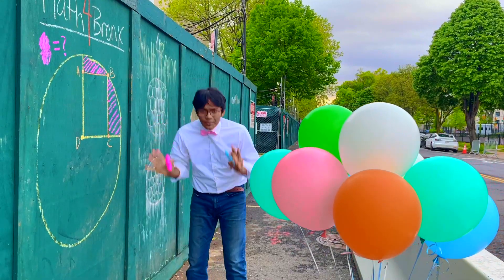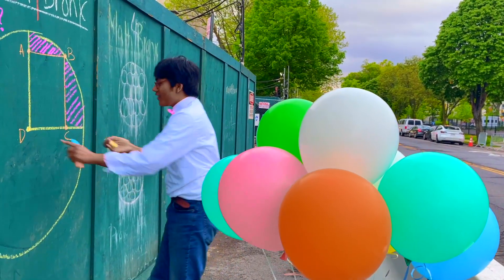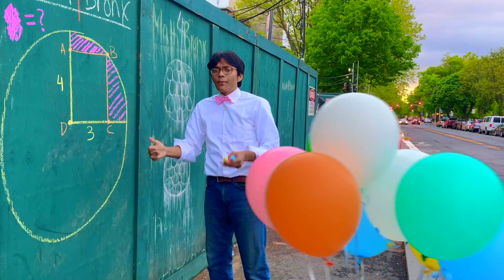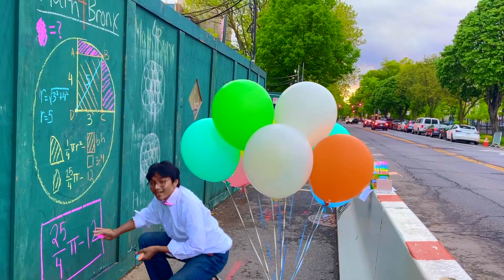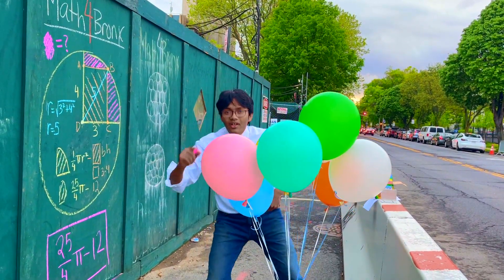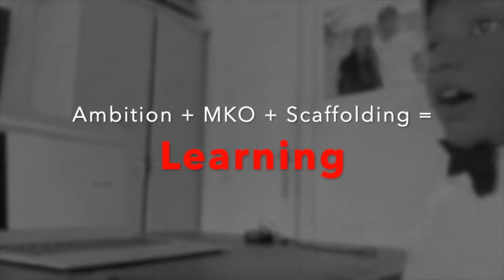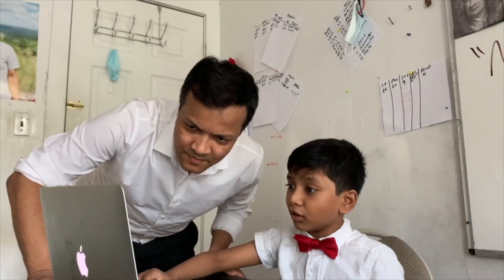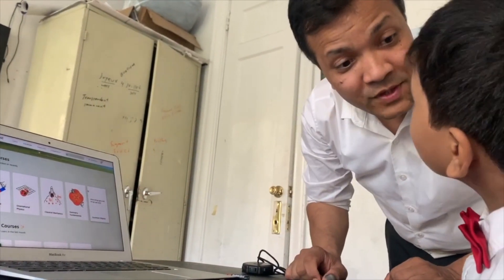Finding Inscribed Areas: Rectangle in a Square | Math4Bronx